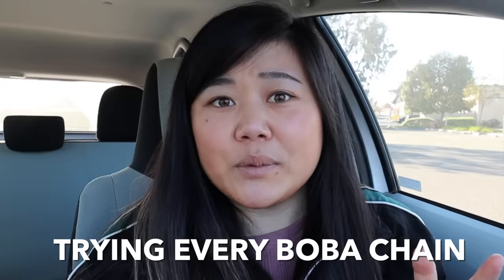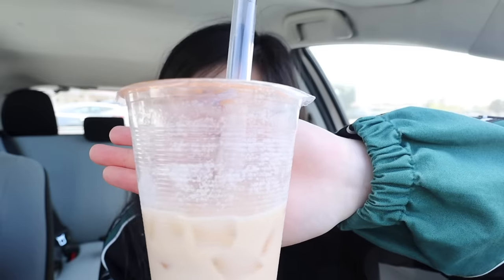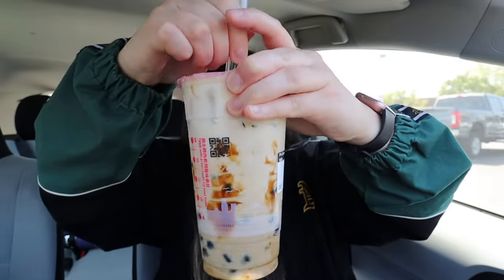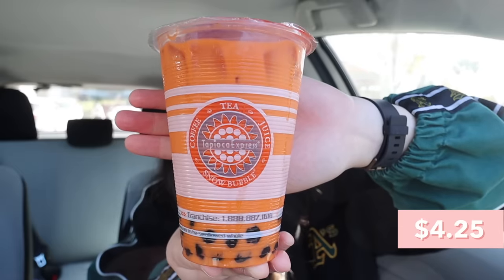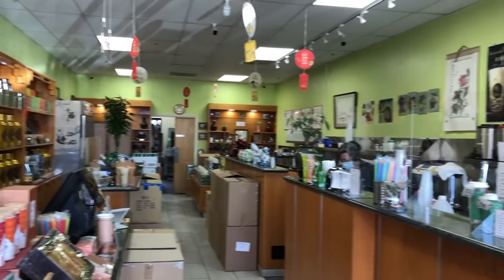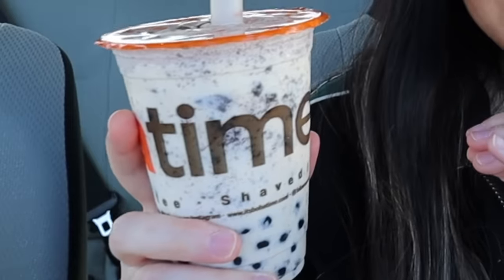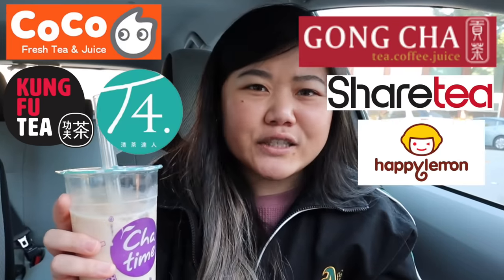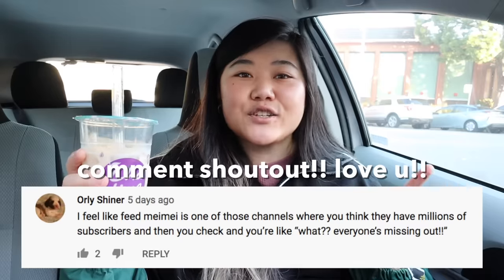TRYING EVERY BOBA SHOP CHAIN/FRANCHISE (Chatime, Tapioca Express, it’s Boba Time + more!)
We are TRYING EVERY BOBA CHAIN/BUBBLE TEA SHOP! There are SO many different boba franchises like Chatime, Tapioca Express, it’s Boba Time, Quickly, i-Tea, T4, Gong Cha, Sharetea, too many to count. So in this video, we are trying as many as we can and rating them. A lot of these are international boba chains so hopefully this is helpful for those of you who don’t live in the Bay Area!

📌 SPOTS MENTIONED 📌
📍 Quickly